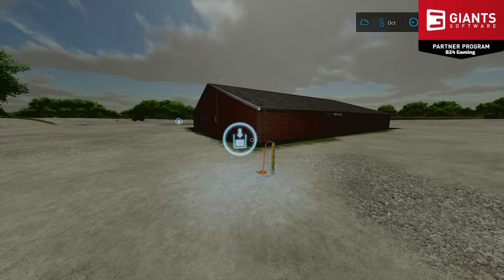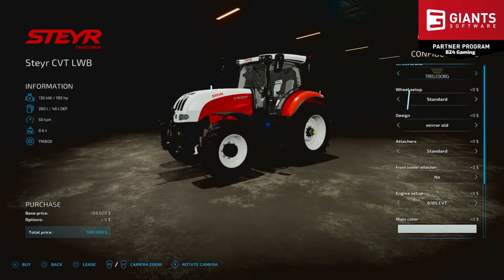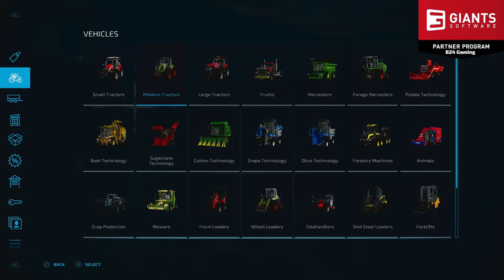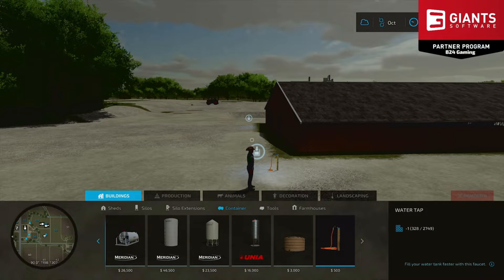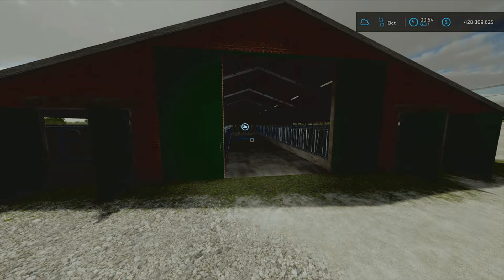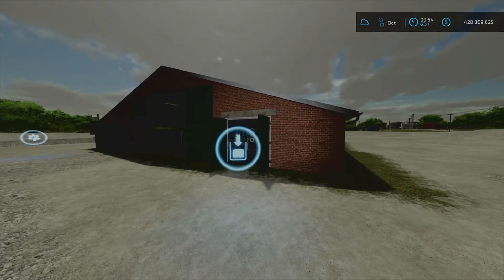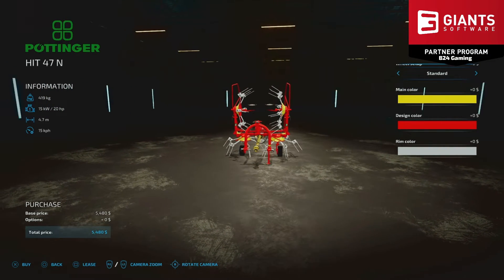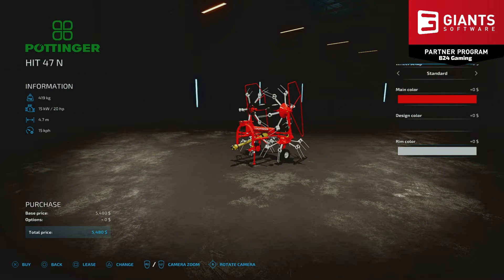FS22 CONSOLE MOD REVIEW |3RD FEBRUARY 2022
In this video, we will be looking at THREE[3] new mods and [1] update that was released on the 3RD of FEBRUARY  2022 on the giants mod hub for consoles.

0:00 Intro
0:12 Steyr CVT Pack
By: Schnibbl Modding
03:09 Water Tap
By: Vergamini Modding/Lostgame
04:14 Old Cowshed
By: [DMI]20mmNormandy
06:20 Pöttinger HIT 47 N
08:42 Outro

Players take on the role of a modern farmer and creatively build their farm in three diverse American and European environments. Farming Simulator 22 offers a huge variety of farming operations focusing on agriculture, animal husbandry and forestry - now with the exciting addition of seasonal cycles.

More than 400 machines and tools from over 100 real agricultural brands like John Deere, CLAAS, Case IH, New Holland, Fendt, Massey Ferguson, Valtra and many more are included. New machine categories and crops add new gameplay mechanics to the experience. Players can run their farm cooperatively in multiplayer and extend the game by a multitude of free community-created modifications. 94% . 378/400 80% . 88/110 Sims UnRuLyZuLu♯2931